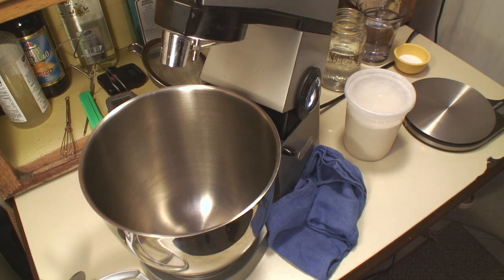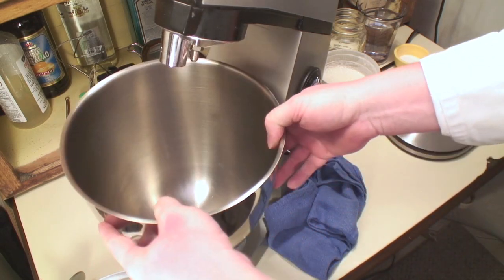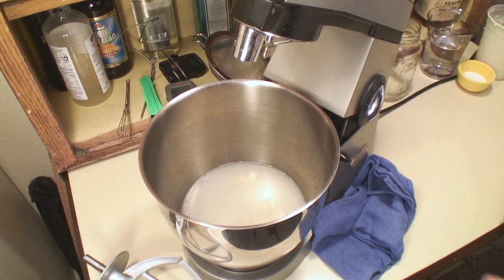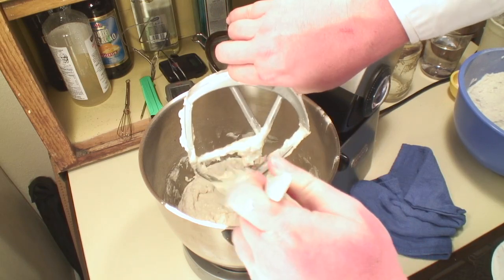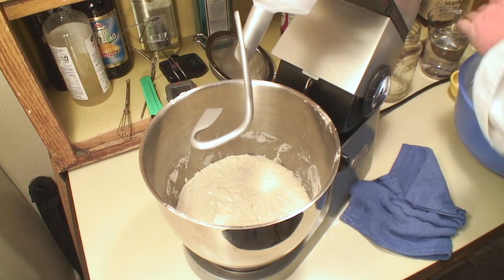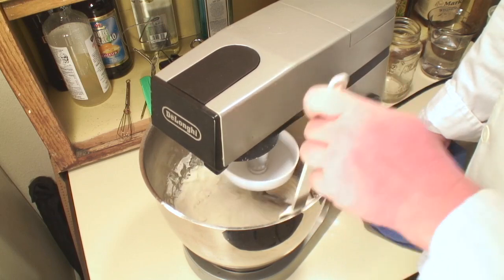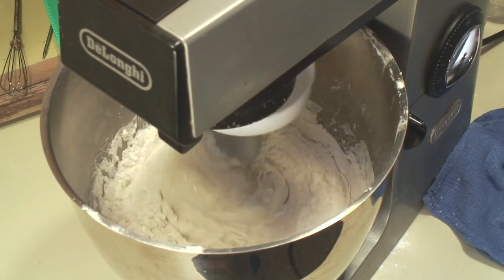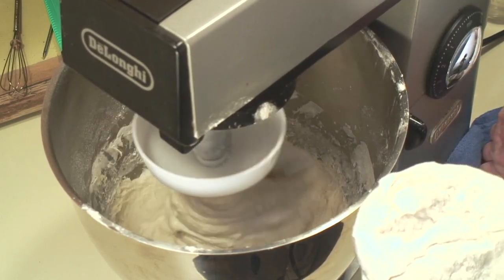Making sourdough bread - mixing the dough part 1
Watch as I mix up my sourdough for bread.

Recipe:
18 oz. starter
21 oz. water
2 Tbsp. salt
Approx 3 lbs. flour

It might be kinda long through the middle, but I wanted to show how the dough develops...